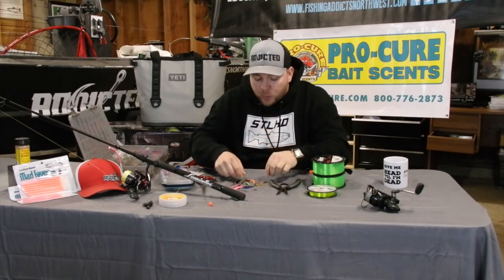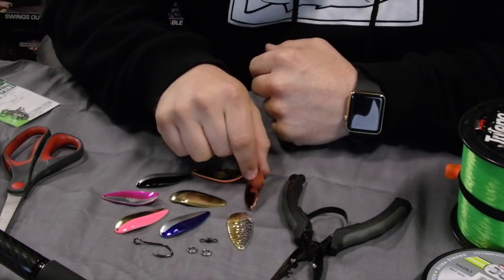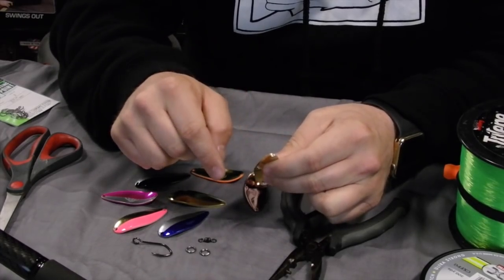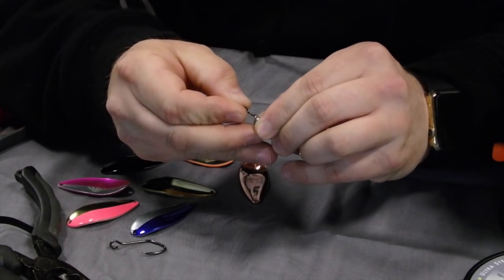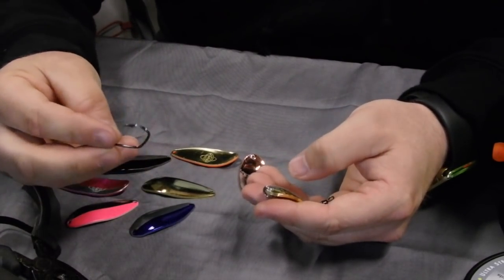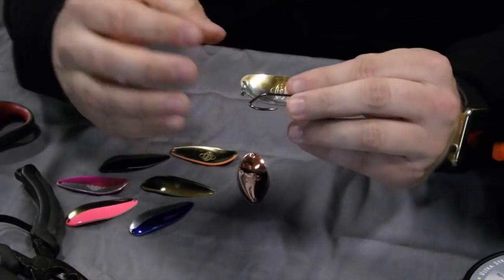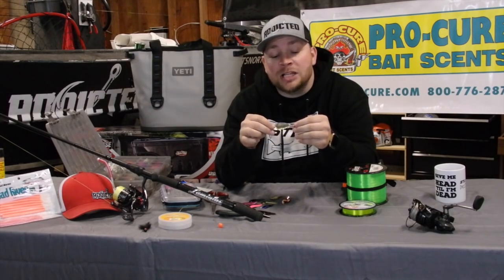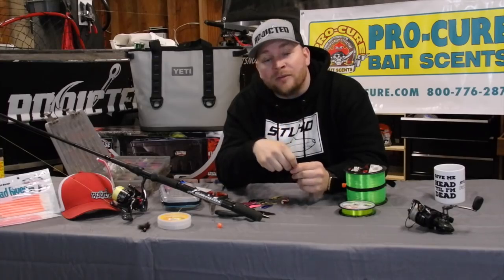"How To" | Rigging spoons with the correct hardware.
Spoon fishing is one of the many techniques we use to target and catch winter and summer steelhead. A lot of spoons come unrigged or rigged differently then we like.

In this video we demonstrate exactly how to set up a spoon from start to finish starting with nothing but the bare spoon. We add the 2 split rings, barrel swivel, and the siwash hook.

Both spring and fall chinook love these flashers! In this video Cameron from Fishing Addicts & Gone Catchin Guide Service shows a few fish being landed on the Twisted Addiction!

STAY ADDICTED! 🤘🎣